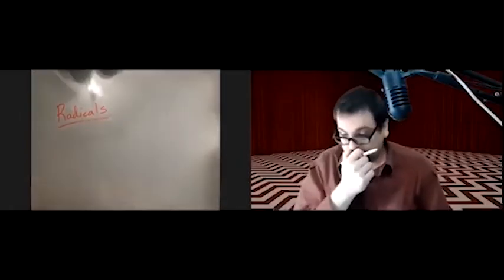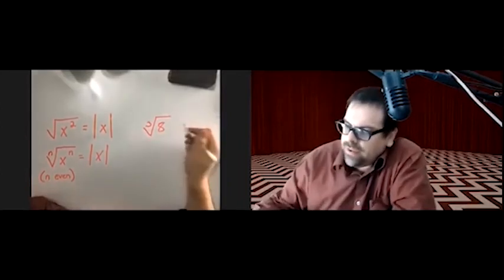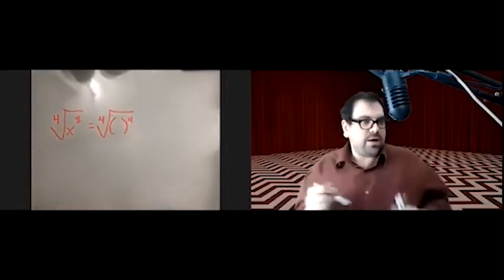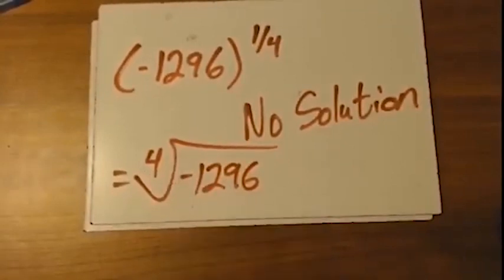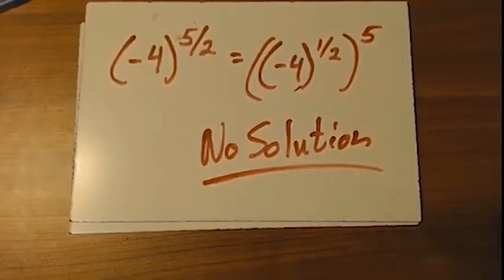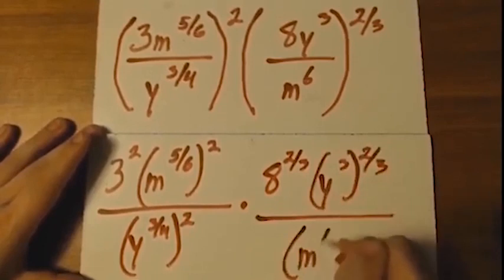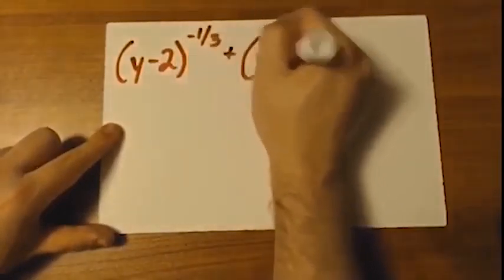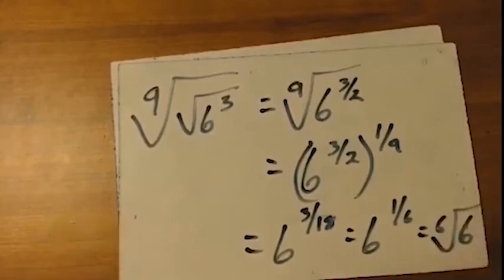218 - Radicals and Rational Exponents